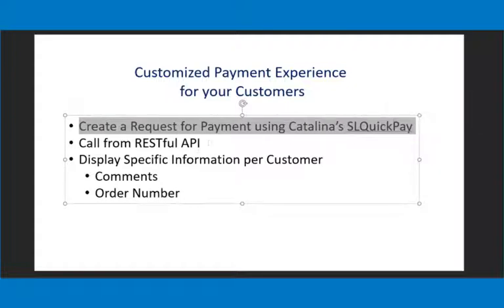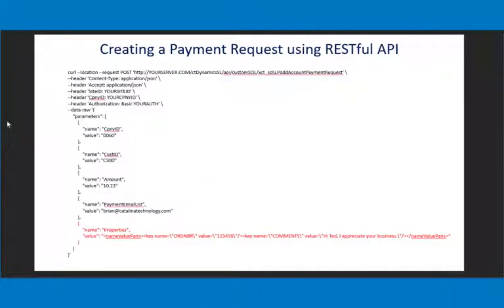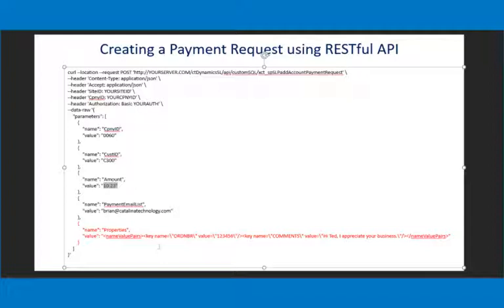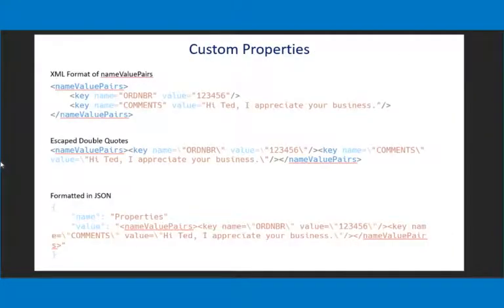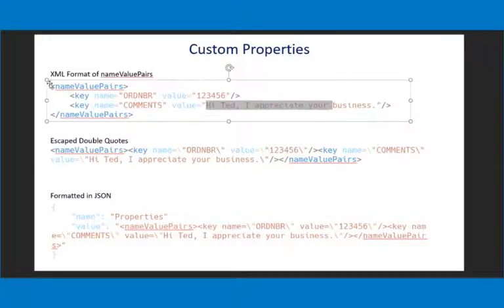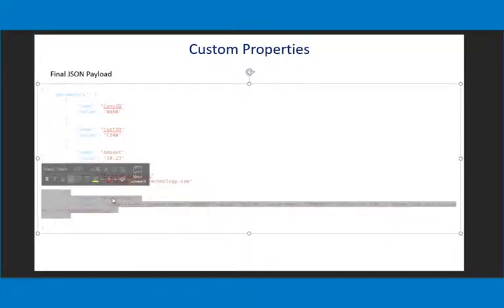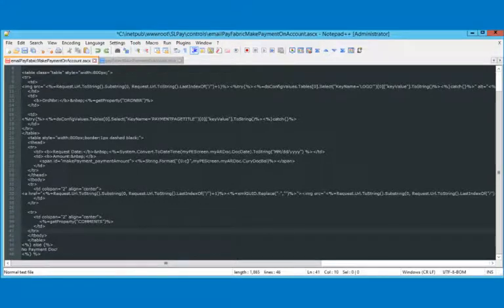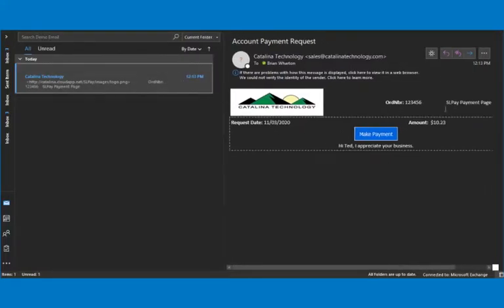How to Use Custom Properties in Catalina's SLQuickPay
SLQuickPay is Catalina’s solution that allows you to email or SMS message out a simple link to your customer as a request for payment.

Custom properties are a way to personalize the emails that go out to the customer.  As well as the payment page and receipts they see.  You can have an unlimited number of parameters with whatever text you want to send to the customer.  And you can place it anywhere you want on the email and page templates.